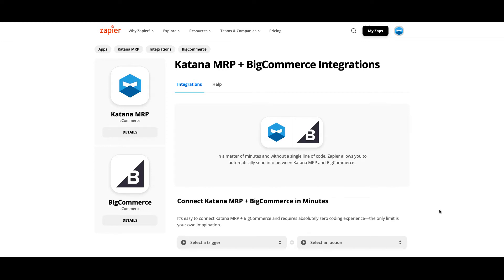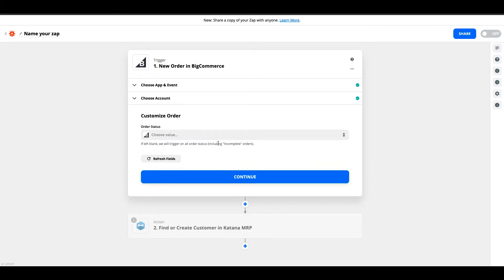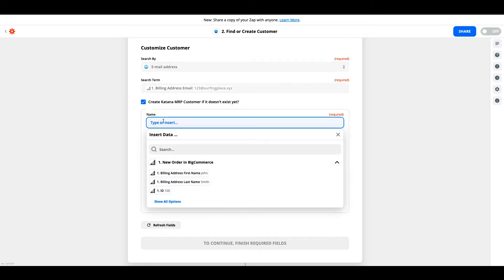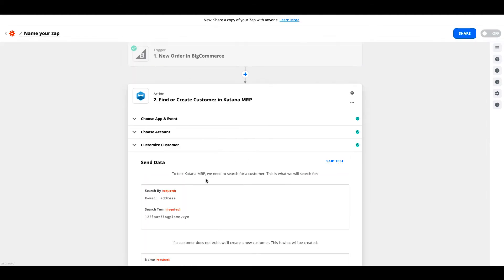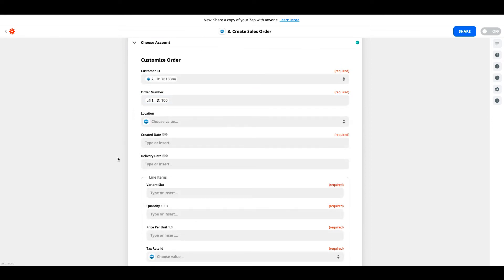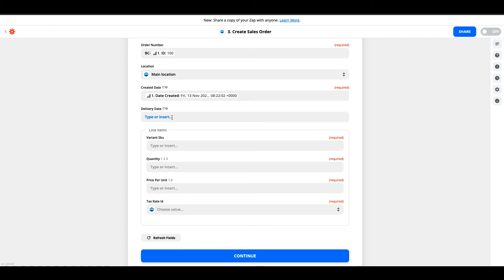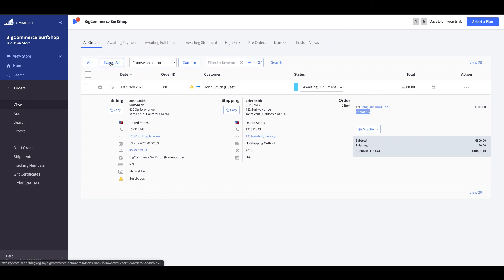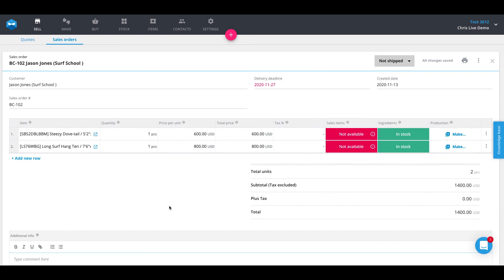How to Import Sales Orders from BigCommerce to Katana | Zapier Integration Tutorial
Let Chris @ Katana walk you through this simple BigCommerce tutorial, to get create an automated solution in minutes.

Do more for your online business with Katana by connecting with BigCommerce - powered by Zapier. Effortlessly import sale orders (SO) to Katana via BigCommerce with this latest automation. Save time and energy, so you can focus on the things that matter for your business.

Zapier allows you to instantly connect Katana with 2,000+ apps to automate your work and skyrocket your productivity.

About Katana: Katana is the #1 modern manufacturing & inventory software for scaling businesses. Automate your workflows with Katana’s visual interface and smart auto-booking engine, which allow you to prioritize orders and see the availability of raw materials & finished goods in real-time. Easily create bills of materials for your products and their variants, gain multichannel inventory visibility and floor-level control. Seamless integrations with Shopify, WooCommerce, QuickBooks and more.